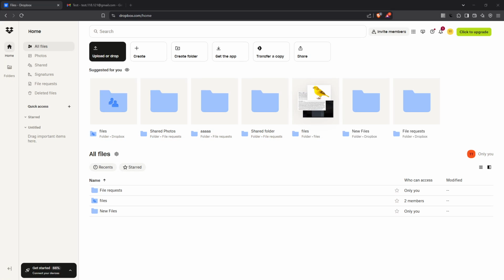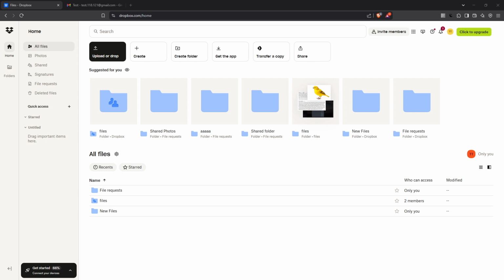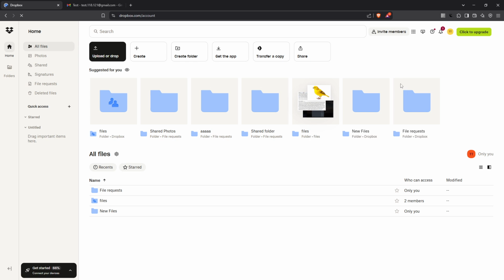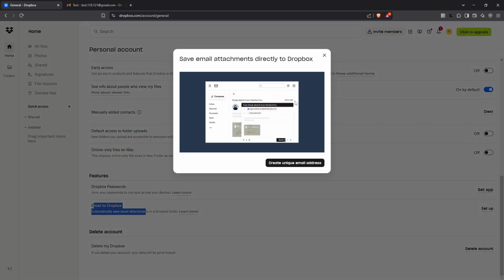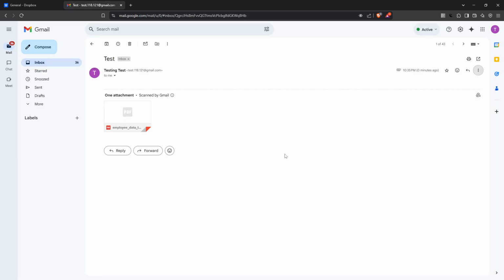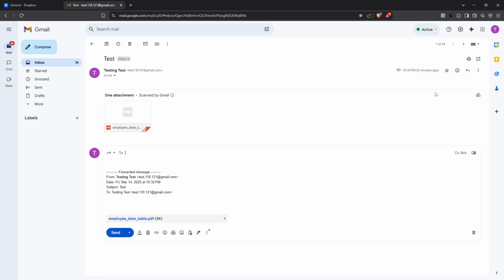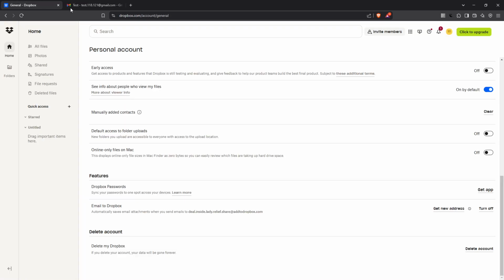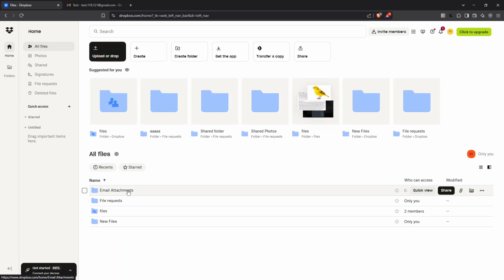How to Configure and Use the Email to Dropbox Feature [2025 Full Guide]